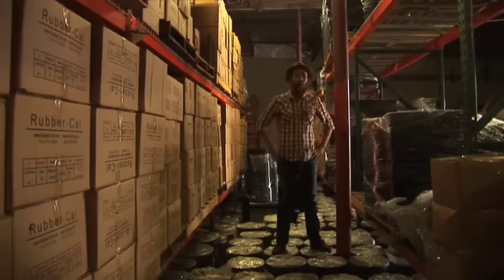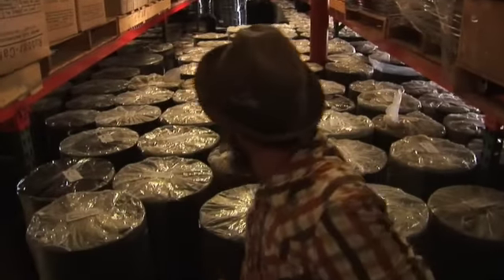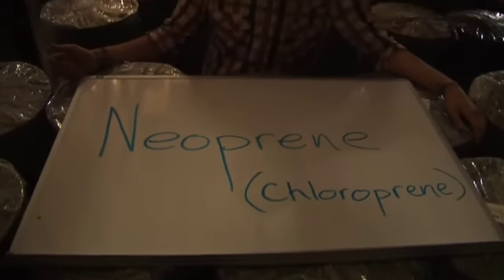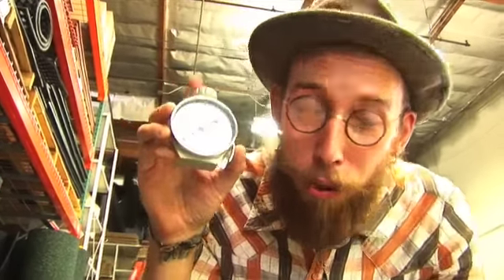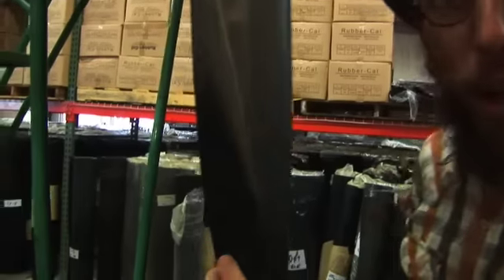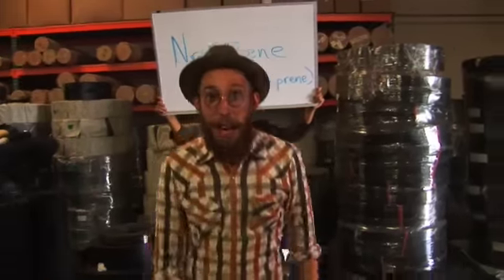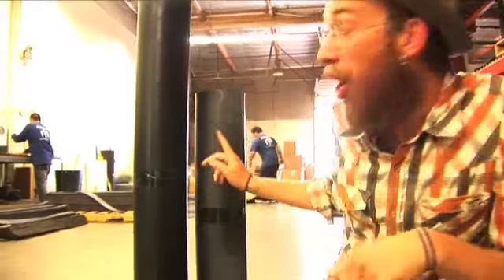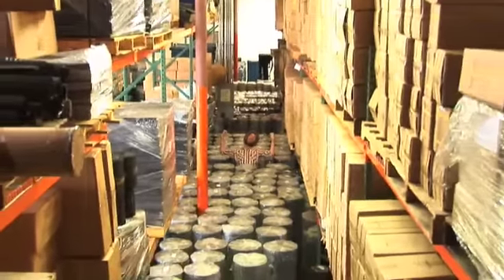All About Neoprene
Neoprene rubber is a black colored rubber that is used in applications where moderate levels of oil, petroleum, ozone, and weathering-resistance are needed. Neoprene elastomers are very popular due to the broad range of applications in which they can be used. Variations in this elastomer exist in the forms of solid sheet, open cell and closed cell neoprene. Each type is suited for specific applications, but they retain mostly identical chemical resistance qualities. This synthetic elastomer was the answer to society’s need for an alternative to natural rubber that could fare better against chemicals and outdoor elements. In this video, Mr. Elasticity explains the uses of Industrial Neoprene Sheet Rubber for General Purpose besides wet suit applications.